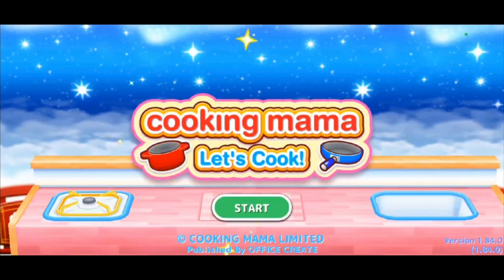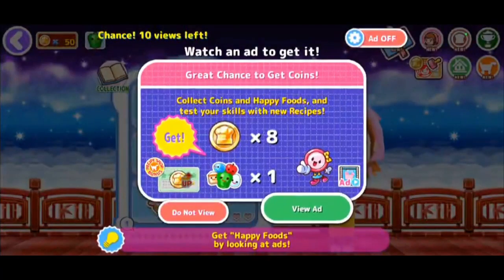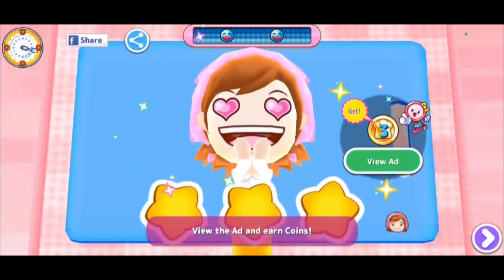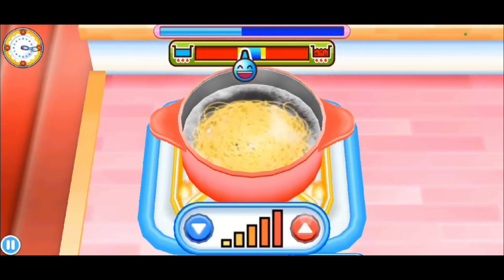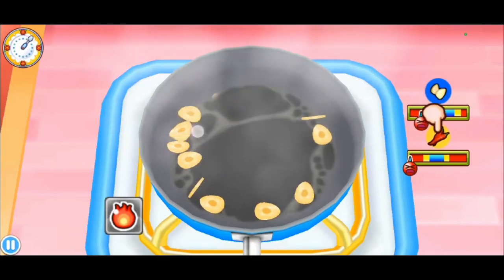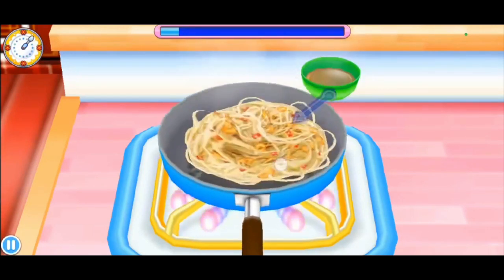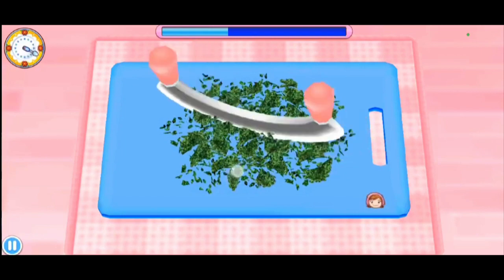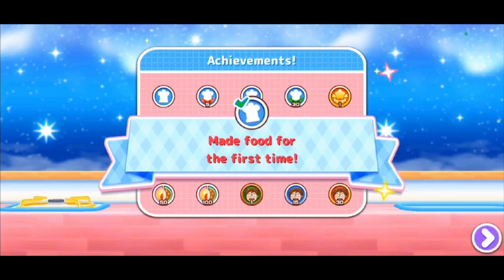Now We're Cookin! 🍝 (Let's Play #7 Cooking Mama: Let's Cook)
Today we play the mobile version of the popular cooking game! Cooking Mama! So let's hangout and cook together.

-MP3Caprice.com

-httpsdownloads.khinsider.comgame-soundtracksalbumsonic-adventure-2-original-sound-track1-

End Screen Song: "La Da Dee" (Cody Simpson)